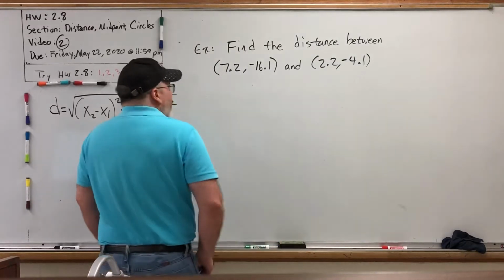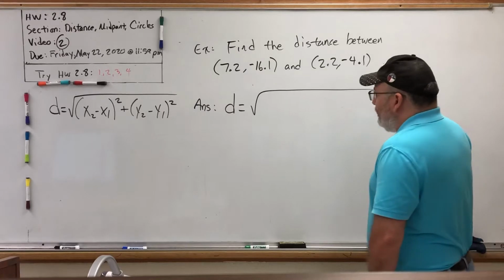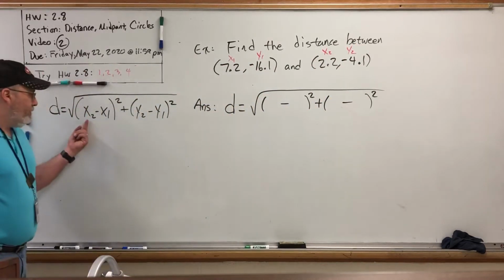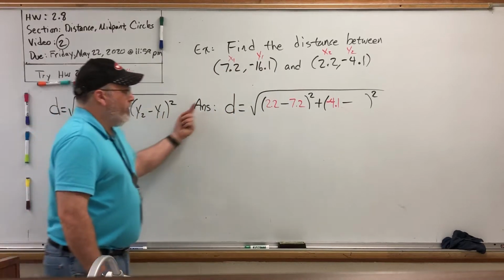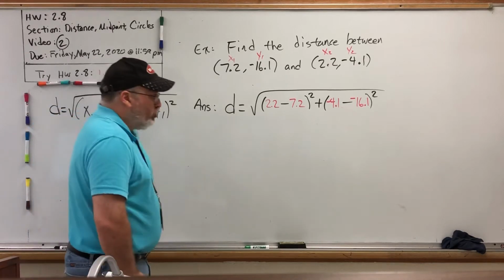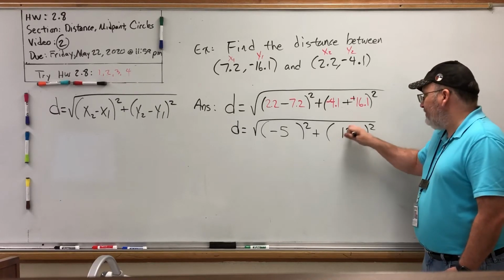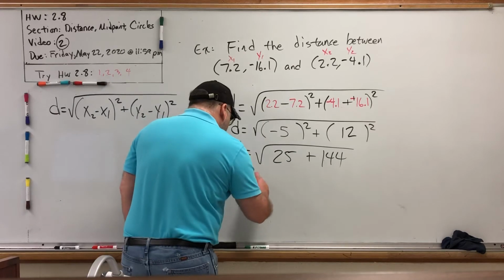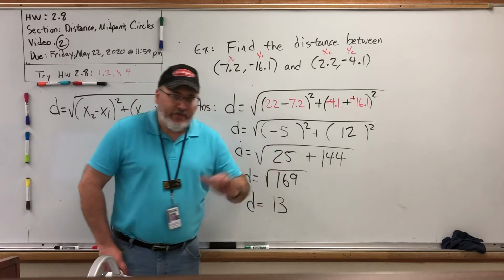HW 2.8 Distance, Midpoints, Circles (2) – The Distance Formula Part 2